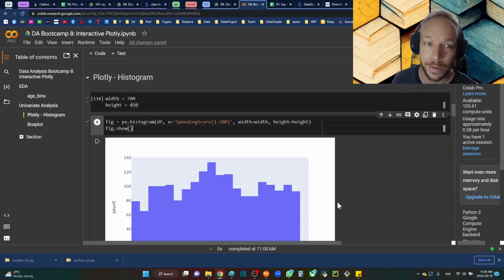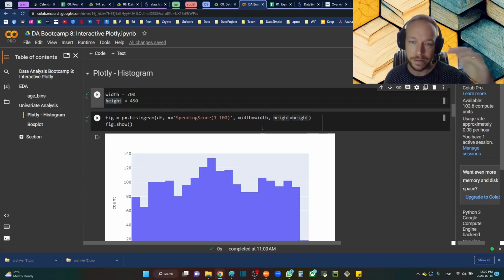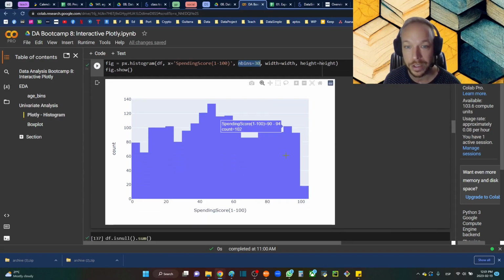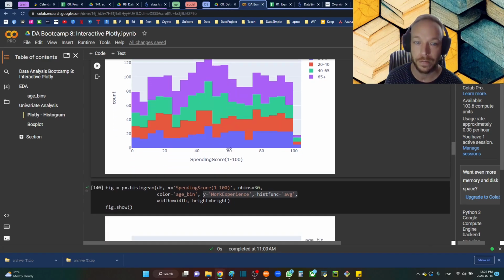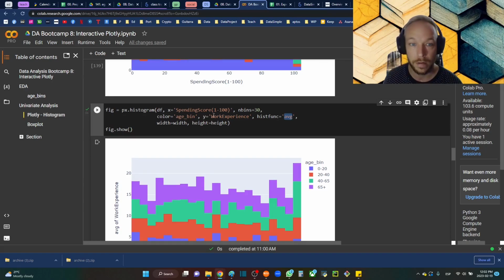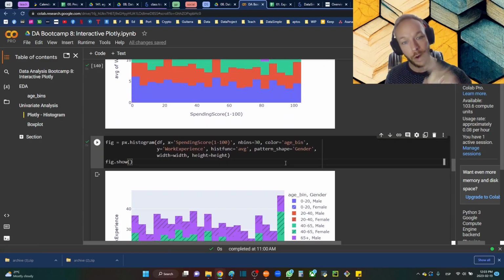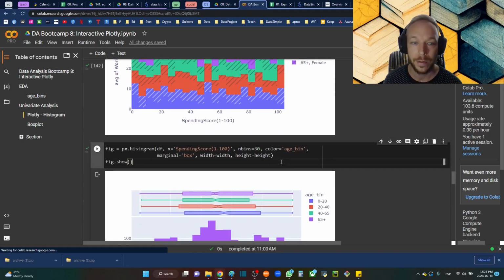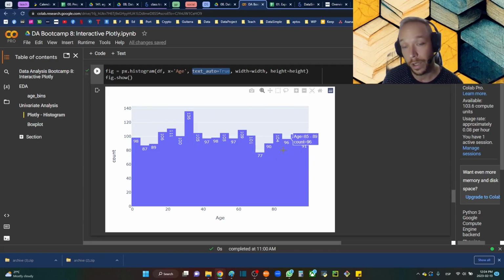Python Data Analysis Tips Plotly Histogram Interactive distribution plot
In Python, Plotly is a great tool in data analysis and does an amazing job of enhancing our analysis with it's interactively and special build it features.  One thing I really love about the Plotly histogram plot is that it has a build option to add a boxplot above and to give us the value counts of each bin in our histogram.

Just like with Seaborn, we can also call the color argument in Plotly to change the color of our plots by calling the color argument.